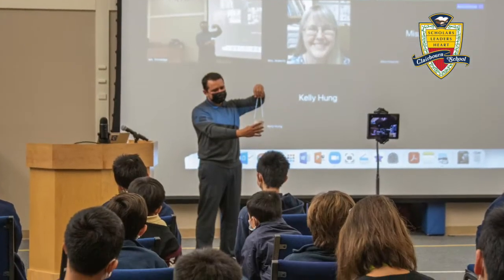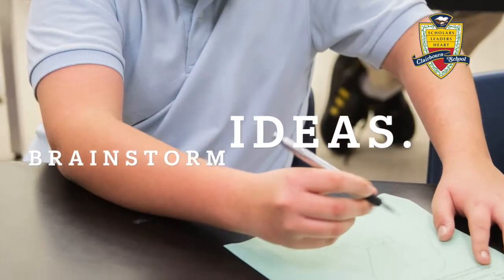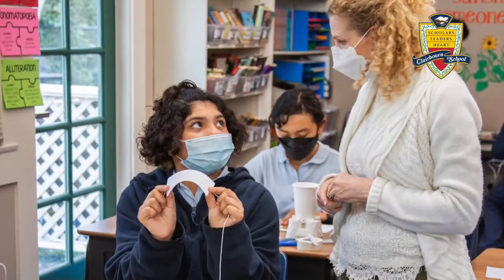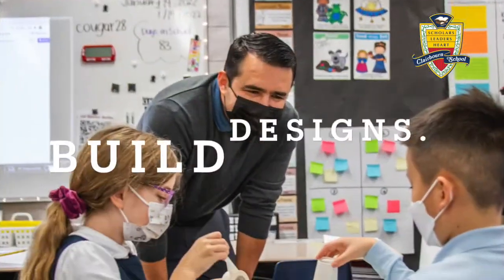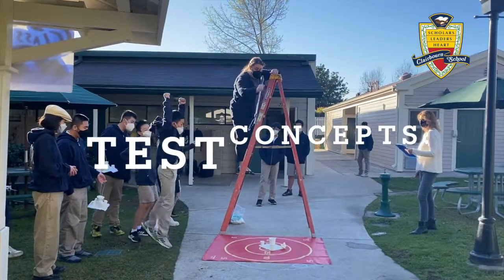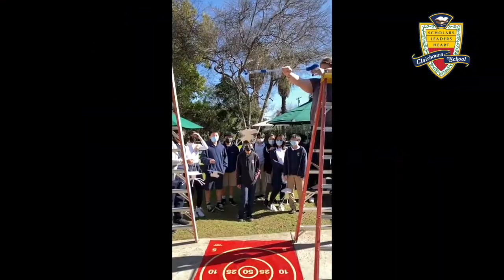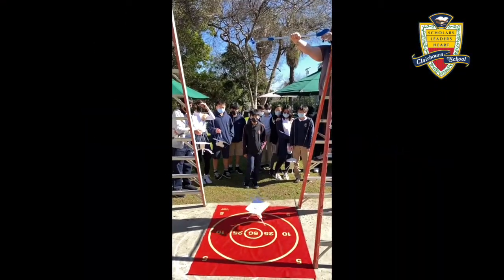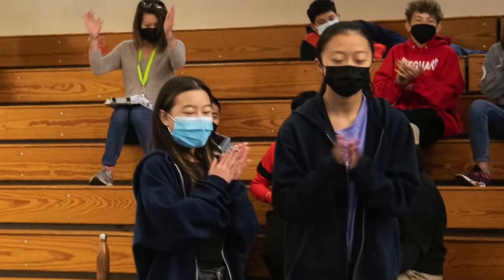Clairbourn 2022 Engineering Week